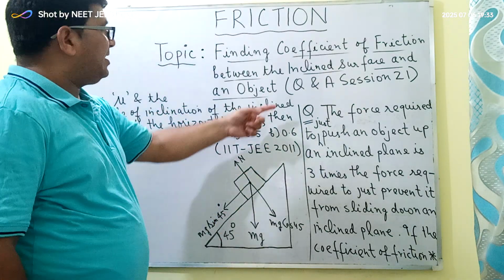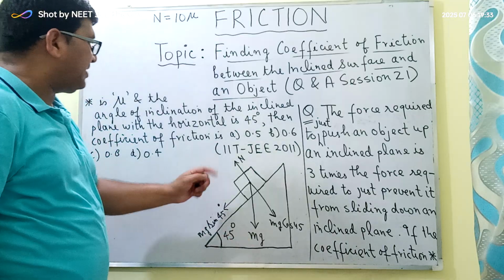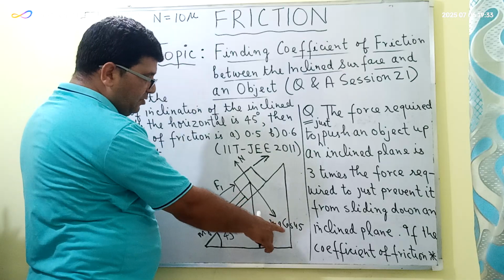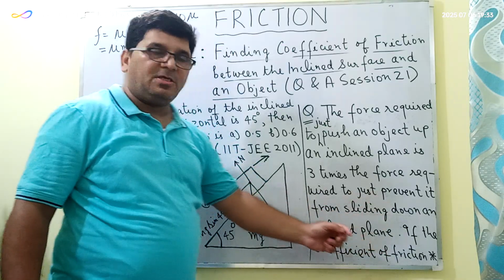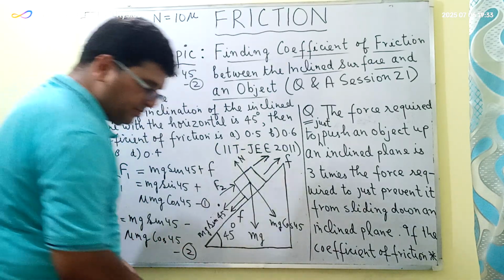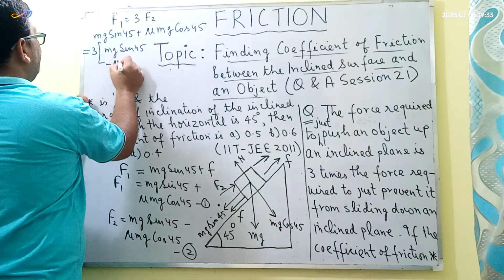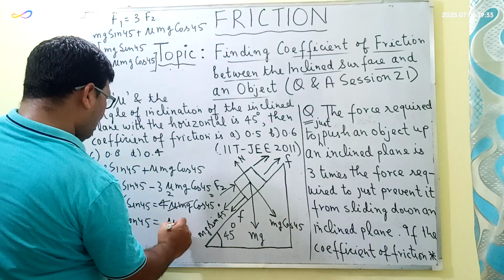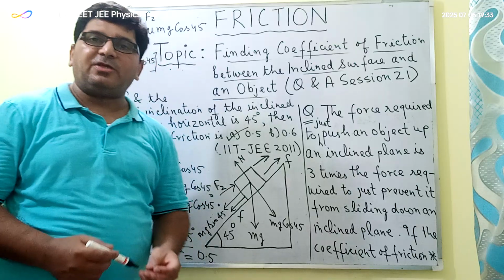Understanding Coefficient of Friction between an Inclined Plane and an Object- Session 21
Understanding Coefficient of Friction between an Inclined Plane & an Object - Key concepts ( Question and Answer Session 21 )

Method: Find the direction of all forces acting on the block and then frame the equations as per the question given.

🔍 **Exploring Coefficient of Friction between an Inclined Plane and an Object - Q and Answer Session 21** 🔍

Welcome to our engaging Q and A session focused on the fascinating topic of the coefficient of friction! In this episode, we delve deep into the concepts surrounding the **coefficient of friction**, particularly in the context of inclined planes. Whether you are a student looking to understand the fundamentals of physics or an enthusiast eager to explore how friction influences motion, this video is for you!

- 📏 What is the **coefficient of friction**?
- 🛝 The role of friction on an **inclined plane**
- ⚖️ Calculating the coefficient of friction
- ❓ Viewer Q&A: Addressing your queries about friction and motion

**Key Features:**
- Interactive Q&A segment where we address viewer questions live!
- In-depth explanations
- Clear definitions and formulas related to **friction** and ** inclined planes **

By understanding the physics of friction, you can better grasp the principles of motion and force. This video aims to break down these concepts in an approachable way, empowering you with the knowledge you need to succeed in your studies or satisfy your curiosity!

🔑 **Keywords to Search:**
- Coefficient of friction
- Inclined plane
- Physics concepts
- Friction in motion
- Static and kinetic friction
- Understanding friction
- Motion on an inclined plane
- Horsepower vs. friction

Join us for an enlightening exploration of the coefficient of friction that will not only bolster your physics knowledge but also provide you with critical insights into everyday phenomena. Our engaging content aims to make learning about friction enjoyable and easy to understand!

💬 **We want to hear from you!** Drop your questions or comments below, and we might feature them in our next Q&A session!